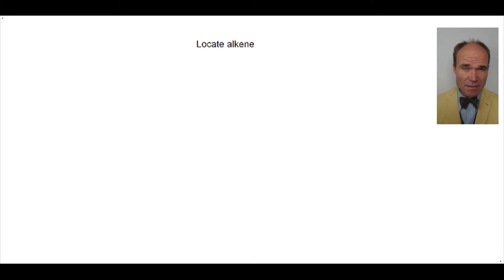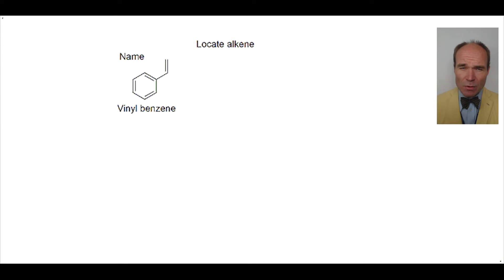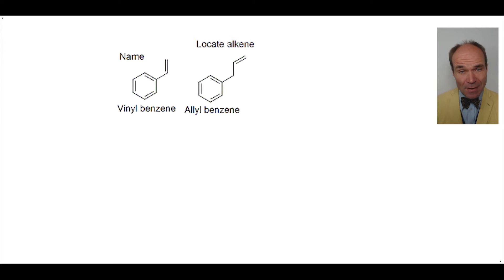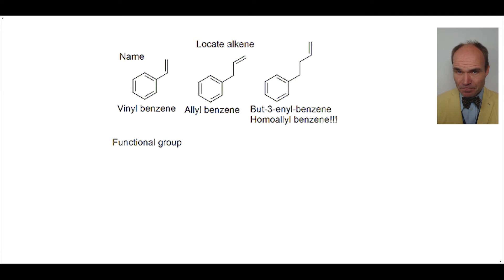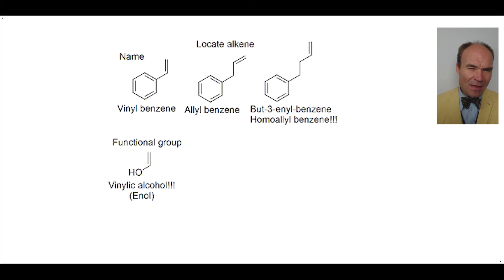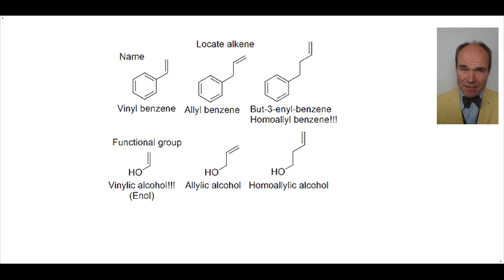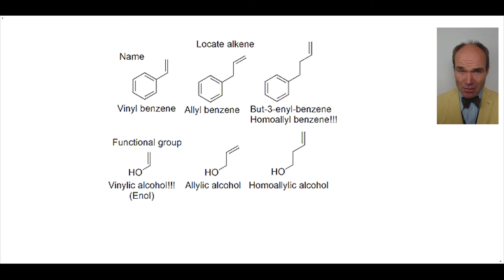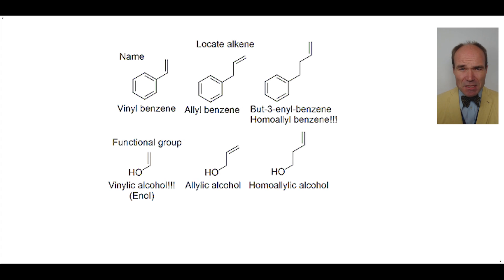Naming: Vinyl, Allyl and Homoallyl Show the Position of an Alkene Relative to a Functional Group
Summary:
Certain functional groups such as alkenes and phenyl groups or alkenes and hydroxyl groups can have their locations relative to each other sometimes described as vinyl or vinylic if directly attached. The terms allyl or allylic are used if the groups are attached through one carbon and homoallylic if attached through two carbons.